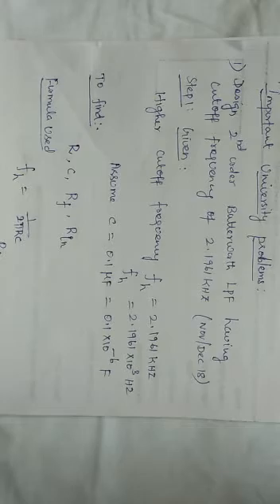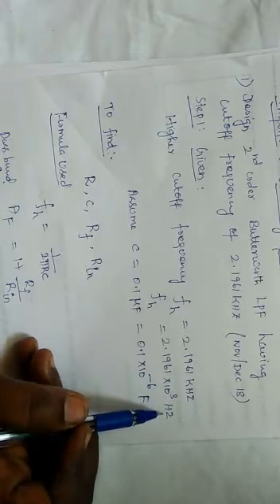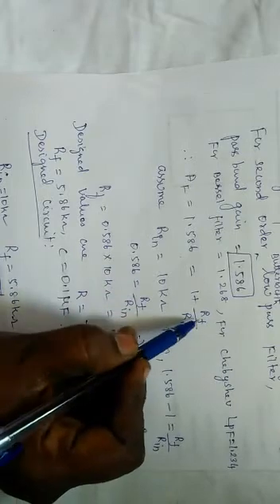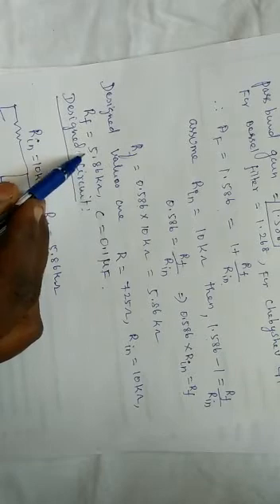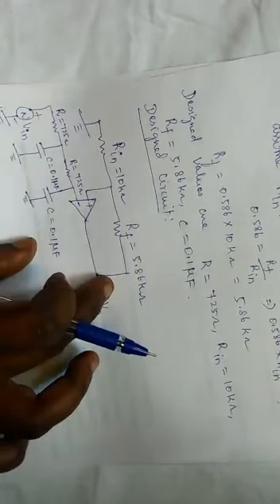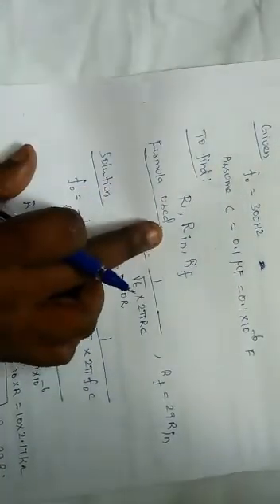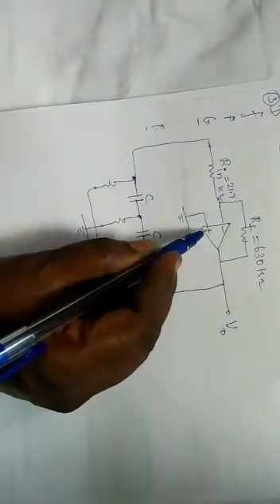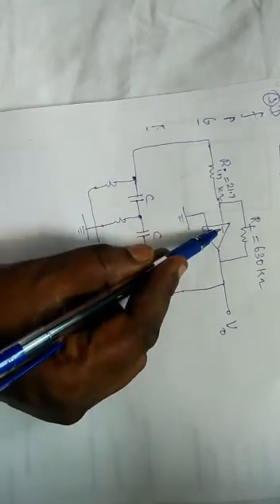Linear integrated circuits university problems/Kavitha/Ap/Ece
Video from Kavitha.K ,Ap/Ece